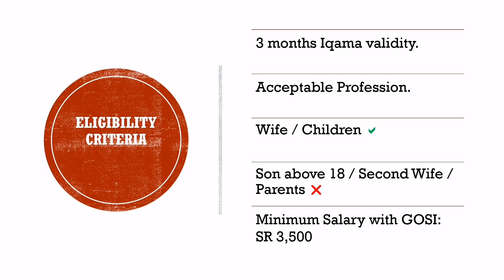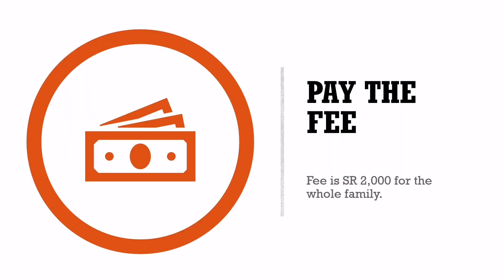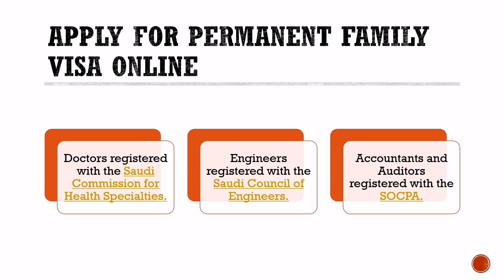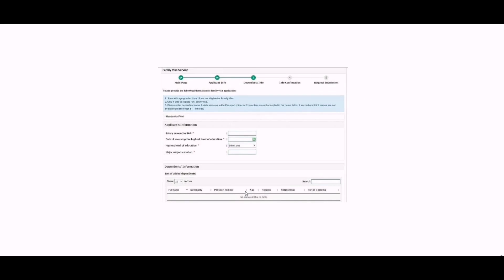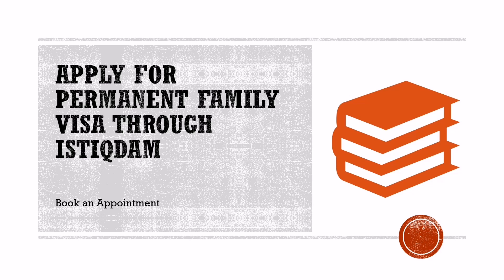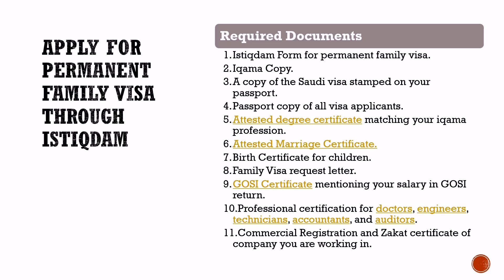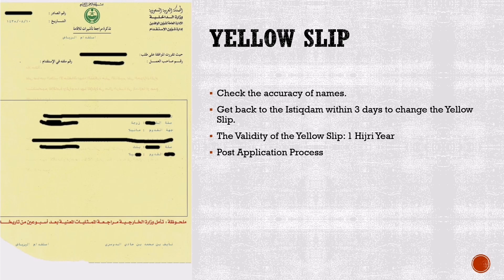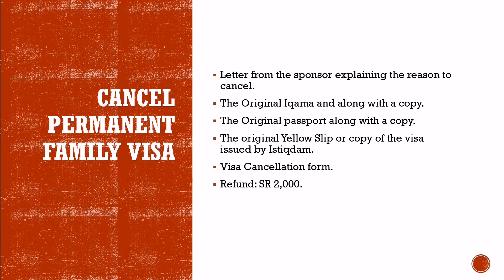How to apply for permanent family visa in Saudi Arabia? 2020 | Life in Saudi Arabia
In this video, we have explained in detail the process to apply for a permanent family visa online as well as through Istiqdam.

Eligibility Criteria 00:15
Apply for permanent family visa online 01:33
Apply for permanent family visa through Istiqdam 04:36
Required Documents 04:53
Yellow Slip 06:20
Cancel Permanent Family Visa 07:05